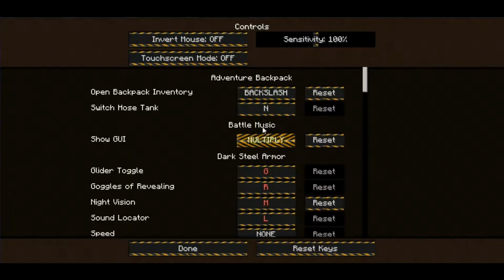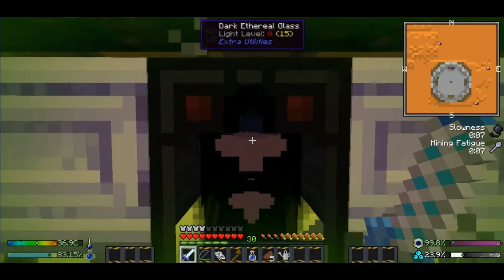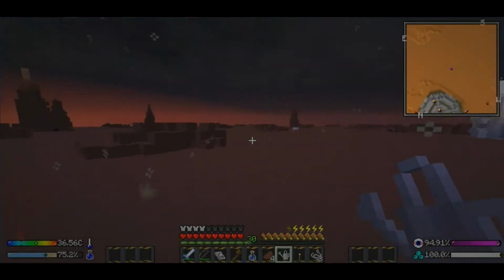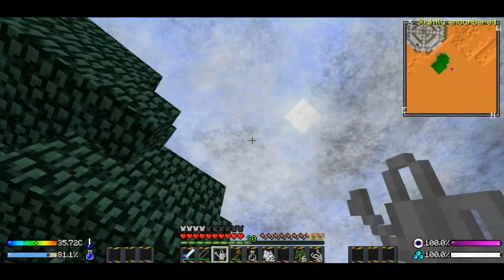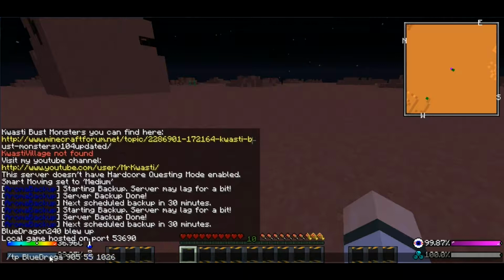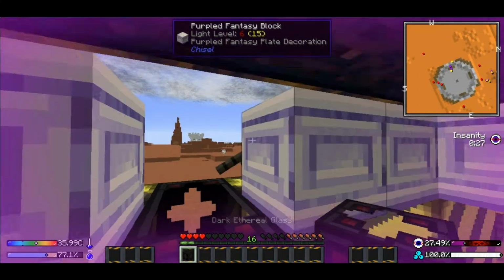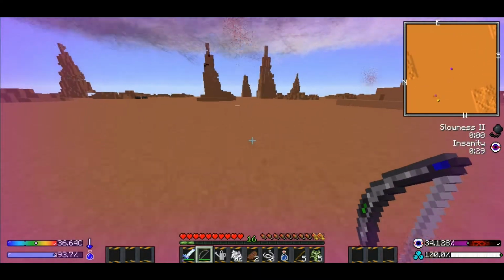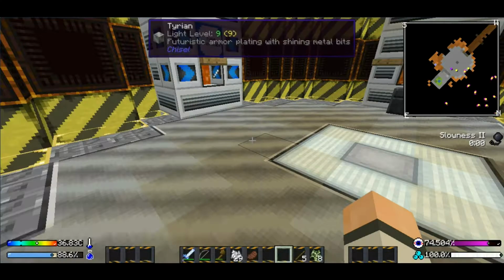DO, WE DO | Blast Off! | Episode 2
I hope you're liking this series, because I am loving this so far. It may be pure insanity, but that's something I love about it.
In the year 2120, the earth has been nearly drained of resources. A power plant built underground to try and fix this issue goes wrong and it detonates. You're nearly on the ship that was supposed to be humanity's lifeboat when a fuel rod has a delayed detonation and you are placed in suspended animation until the radiation is at a tolerable limit. The earth has been ravaged with years of radioactive corrosion, a massive nuclear winter, and meteors hitting the surface daily. This pack has you in that place, trying to survive and build a ship to get to the people that you didn't manage to go with before.
"Blast Off" is a pack off the Feed The Beast launcher. To get it, if you don't already have the launcher first download that and link your Mojang account, hit the button that says "add a pack", and type in the code 'BlastOff'.